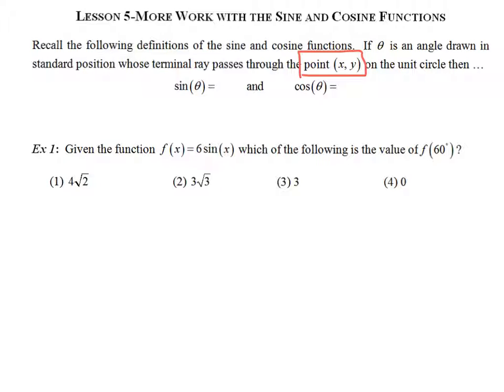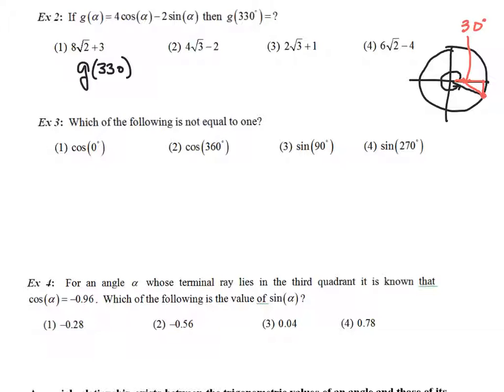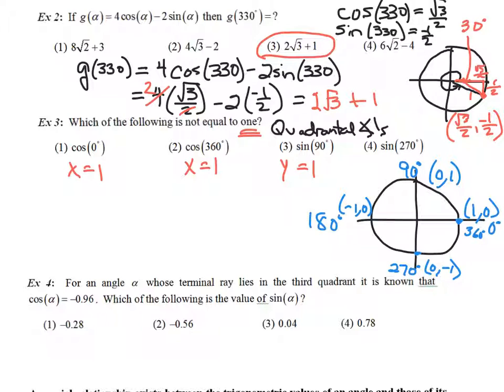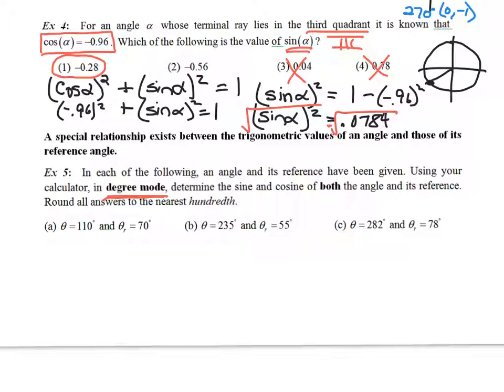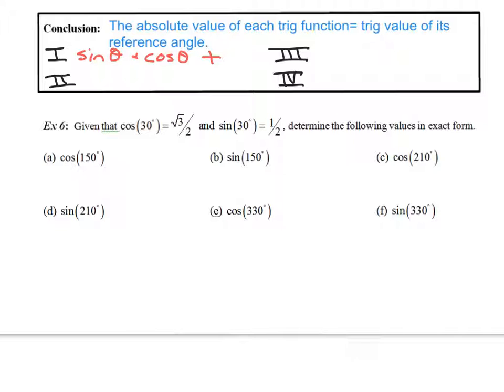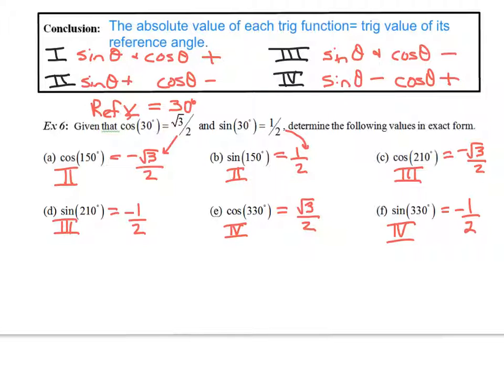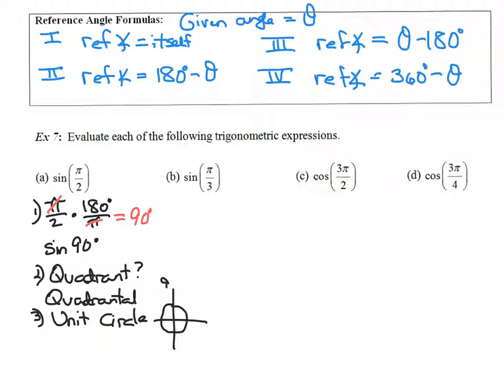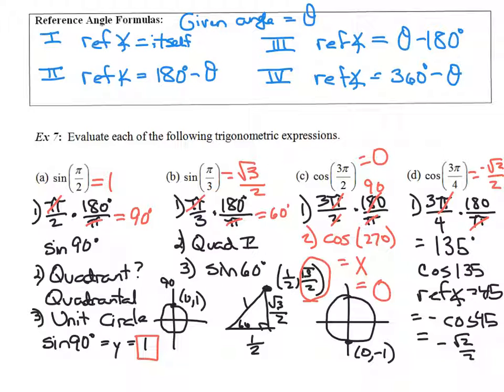A2 CC Unit 11 Lesson 5 More Sin and Cos